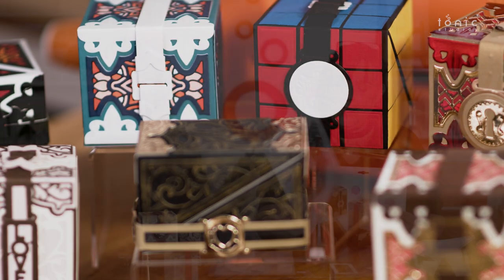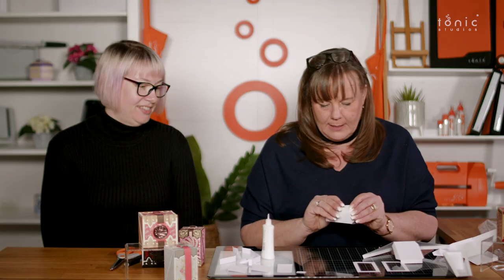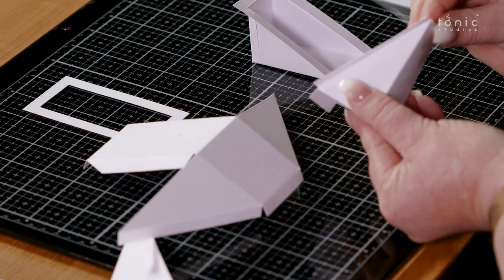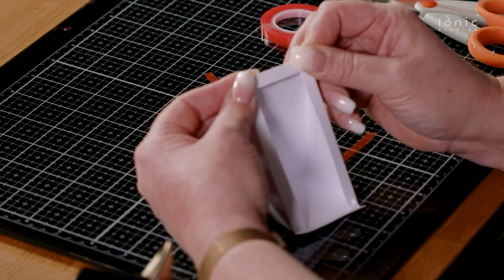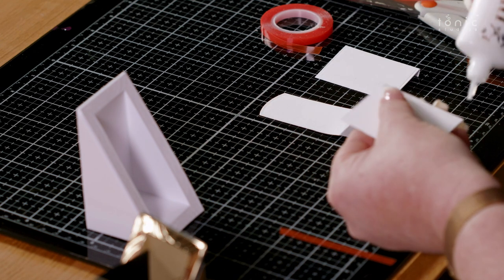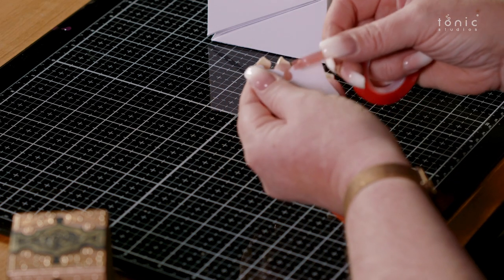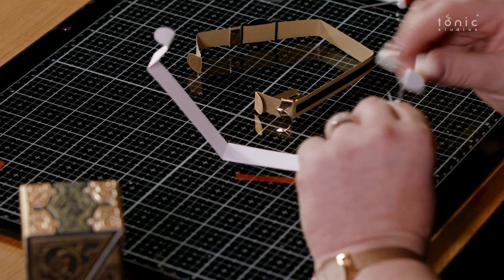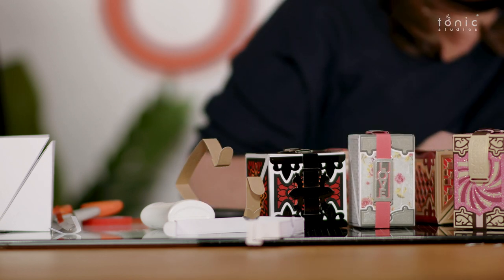Jodie & Leo unbox the Cherished Chest Gift Box die set collection | Tonic Studios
Jodie Johnson and Leo McJames are back to bring you a wonderful collection of gift box die sets, the Cherished Chest and the Cherished Cadeau gift box die sets.

Create eye catching boxes with these two wonderful, incredibly versatile die sets. Both the Chest and Cadeau is perfectly sized to fit treats and small gifts.

Cherished Chest gift box die set:

Set includes 30 dies designed to create the stunning looking Cherished Chest Gift Box, with multiple decorative elements designed to fit on or around the box.

Cherished Cadeau gift box die set:

Set includes 43 dies designed to create the stunning looking Cherished Cadeau Gift Box, with multiple decorative elements designed to fit on or around the box.

Contents of this video:

00:00 - Introduction
00:28 - Welcome
00:40 - A look at the die sets
00:57 - A look at the prep from our design team
02:13 - Putting the gift boxes together
21:12 - Goodbye from us